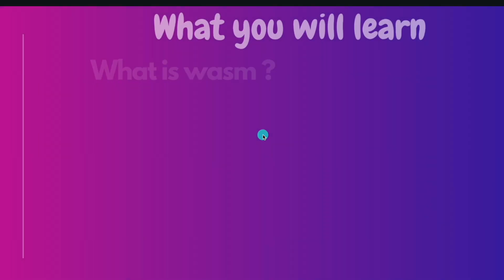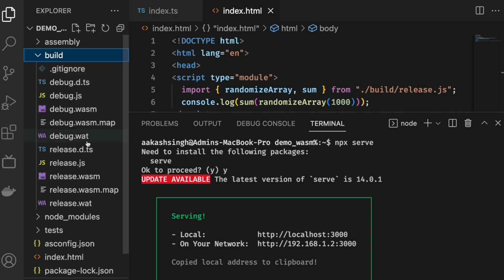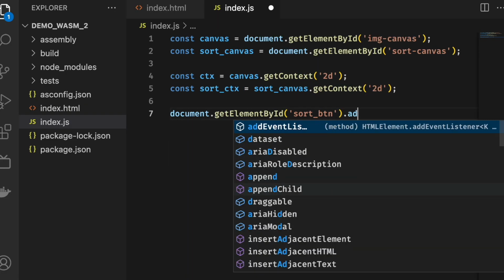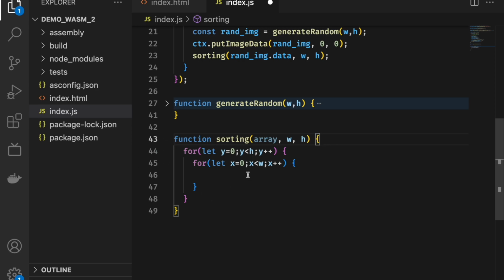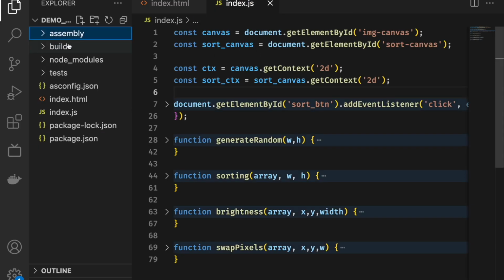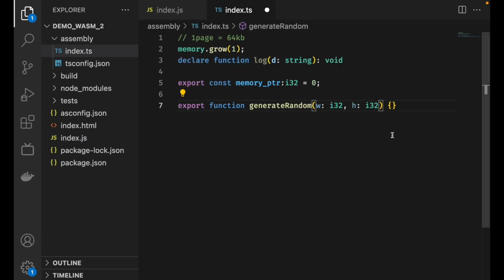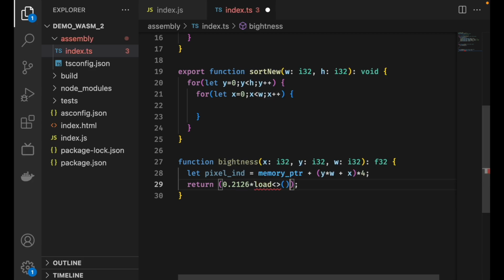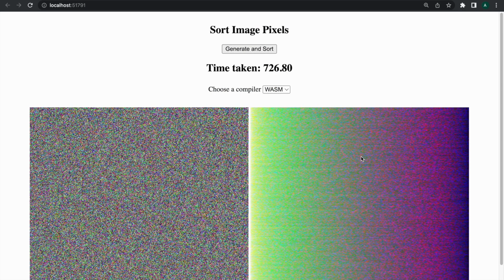Javascript Vs Web assembly with Assembly Script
In this video we will try to test the running time of wasm, and how fast
it is compared to javascript. We will also build an app where we will
generate a random image and try to sort the pixels of the image. We are
going to do that for both JS and wasm, and then we will compare the speed
of both the technologies.

Feel free to jump around using time stamps and you may switch to 1.5x playback speed for faster learning.

🧑‍💻 Course Content
0:00 Introduction
0:06 What you will learn ?
0:29 What is Web assembly(wasm) ? Why Web assembly ?
1:08 Setting up Assembly script project
2:24 Understanding Assembly Script project folder
9:31 Writing your first program in Assembly script
16:38 Comparing speed of JS and WASM
21:43 Demo of Pixel sorting mini project
22:55 Pixel sorting mini app in Js and wasm plus comparing the speed
1:41:07 Conclusion